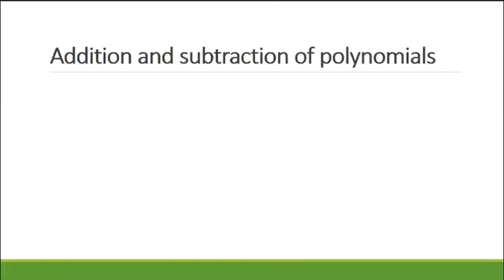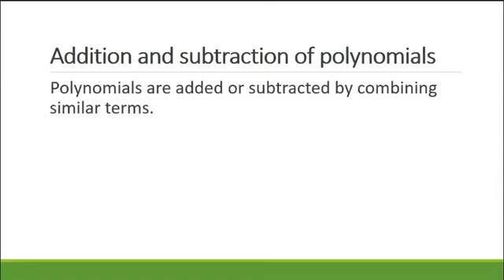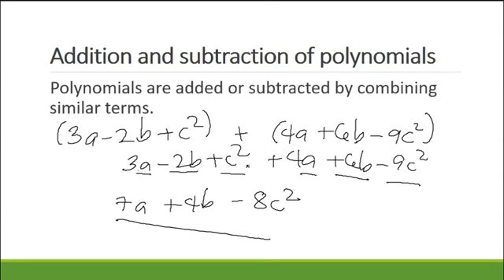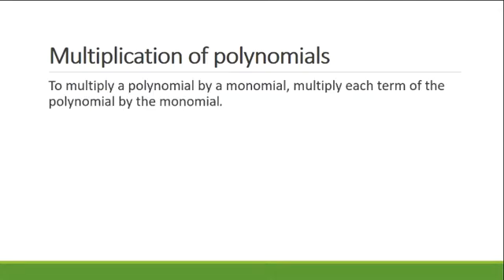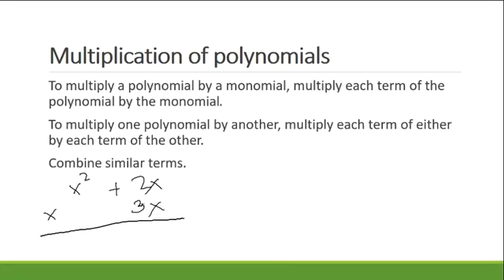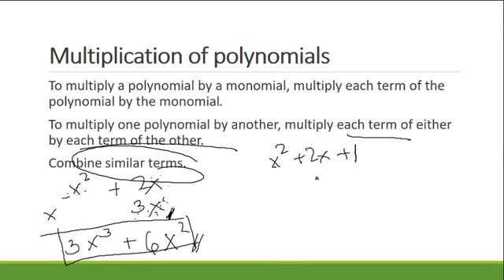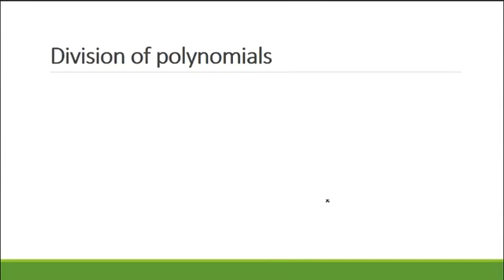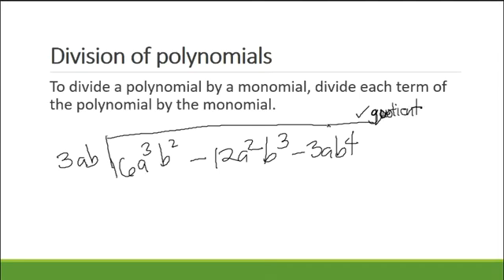Lecture 1 Review Algebra Part 3 of 3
This lecture is a review of some topics from elementary algebra.

Reference Book:
College Algebra, Paul R. Rider